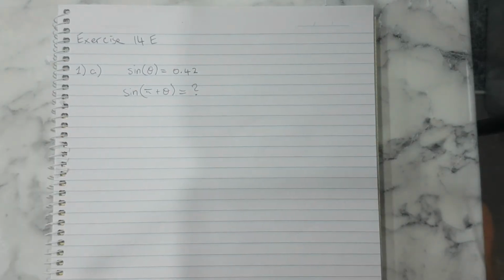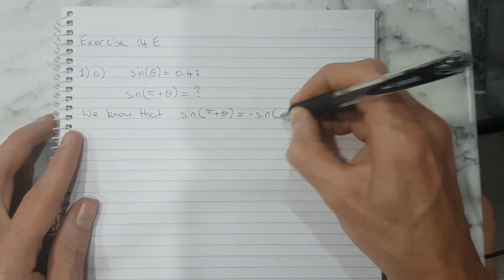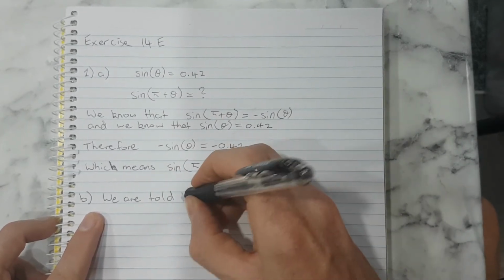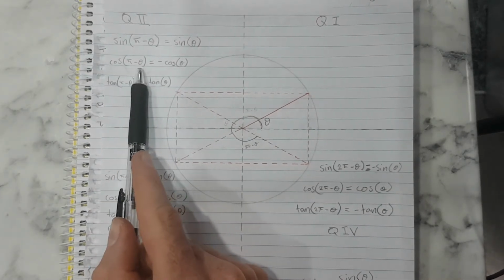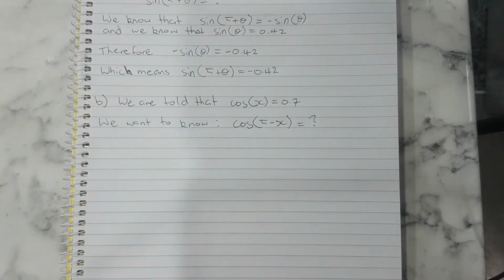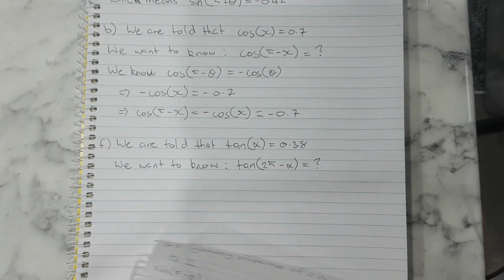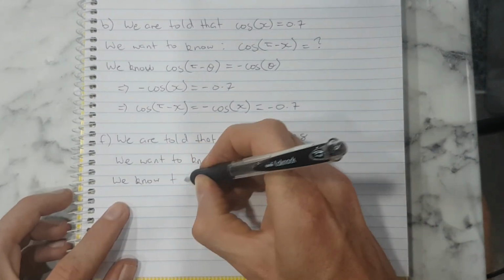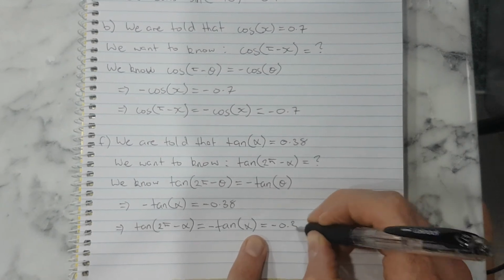Section 14E Part 2